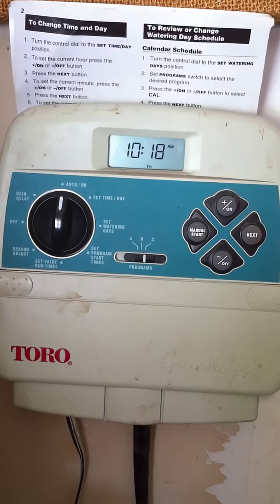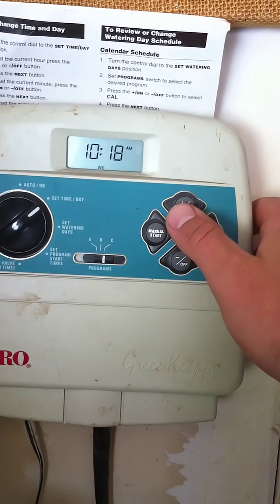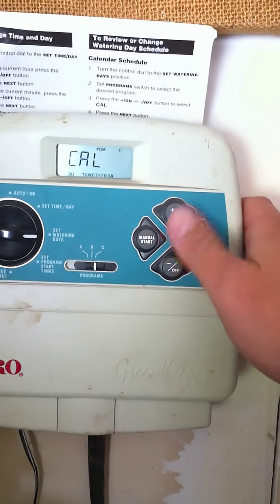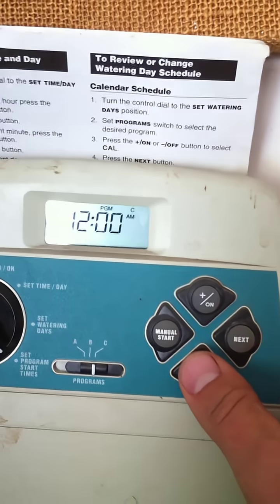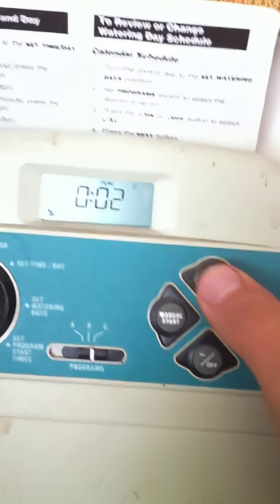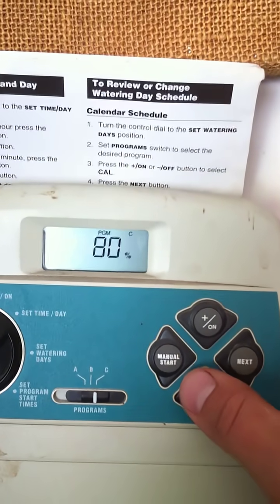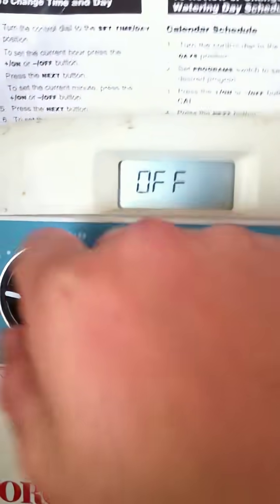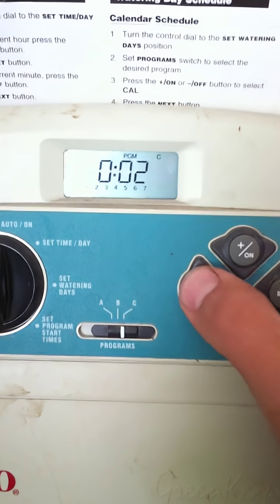how to program a toro Greenkeeper / 212 sprinkler controller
the Toro TMC 212 (Toro Modular Controller) [2 station module, 12 stations total] is the same but you only need to press next button once to advance during zone time program
For the latest and best products check out my Rainbird & Amazon stores
42023